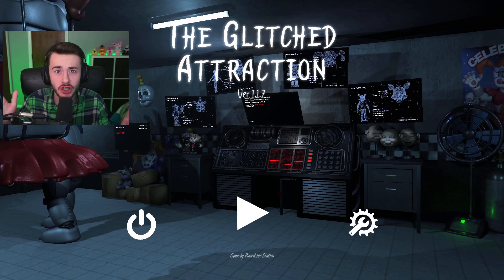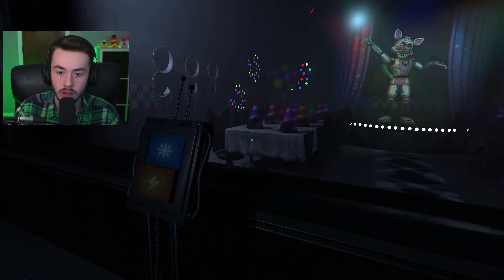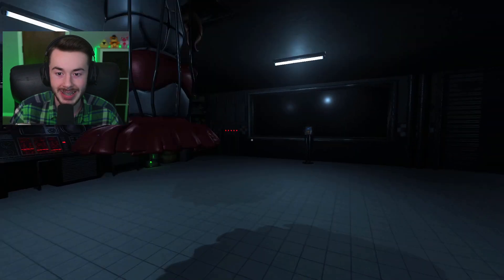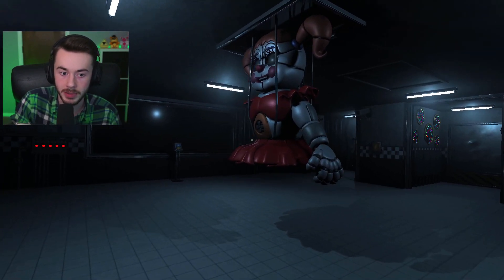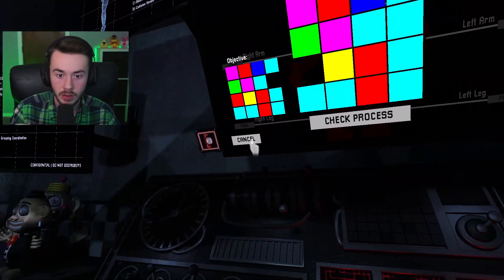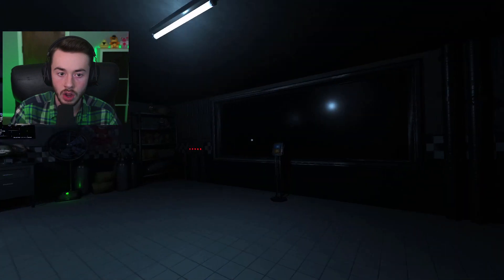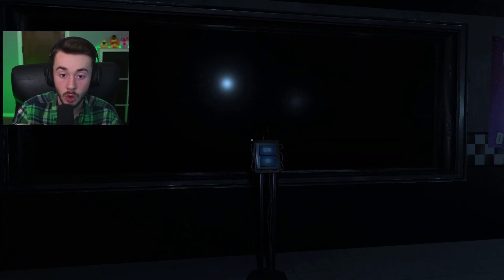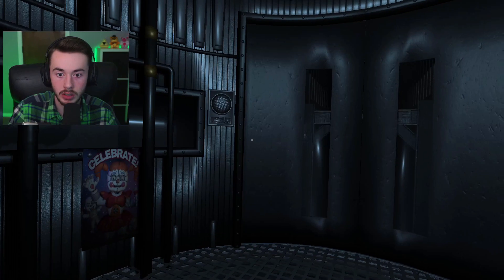EASIEST WIN OF THE SERIES - (The Glitched Attraction #4)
KJV John 1:12 But as many as received him, to them gave he power to become the sons of God, even to them that believe on his name:

▶️My other channels:
tags